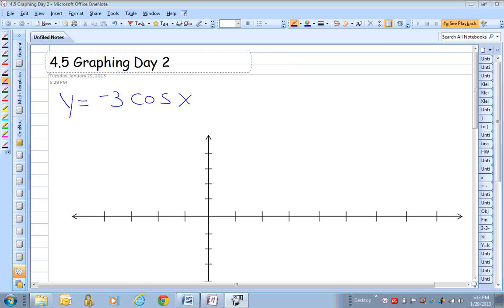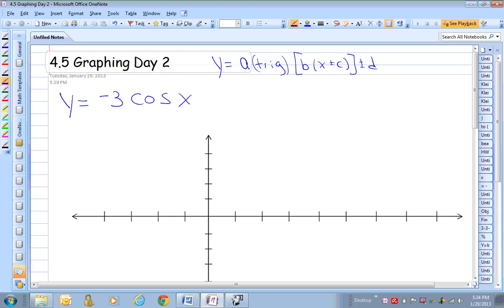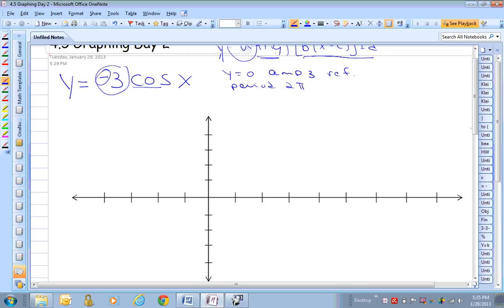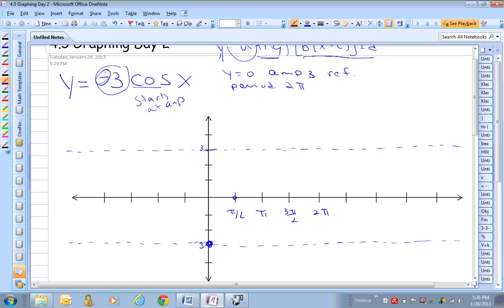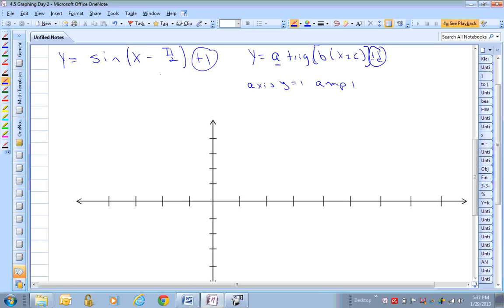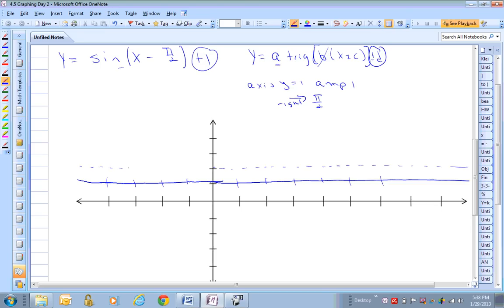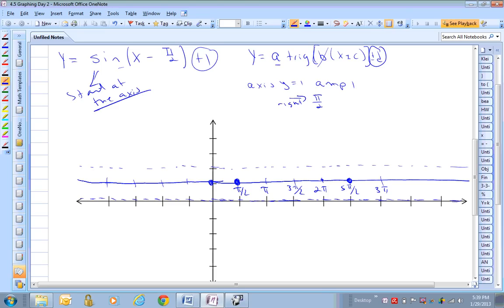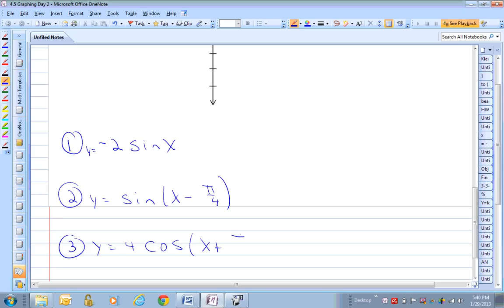4.5 Sin/Cos Graphs Day 2